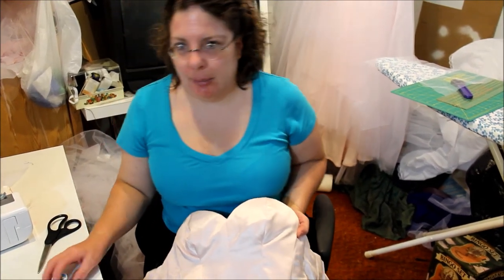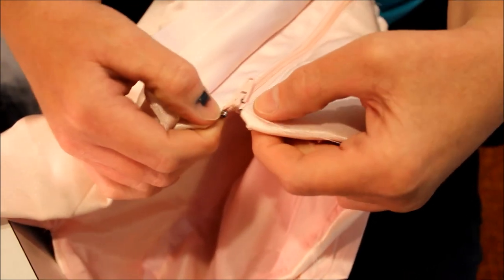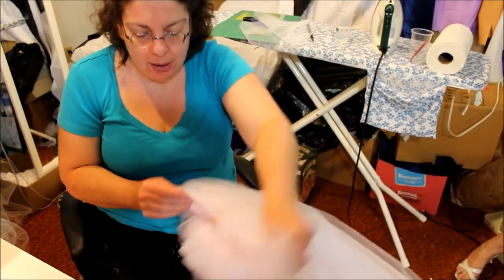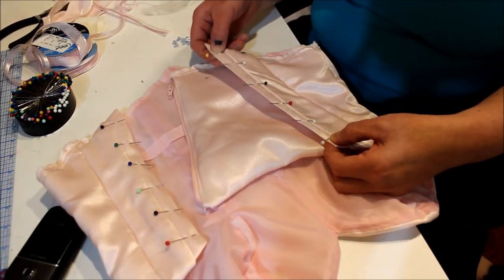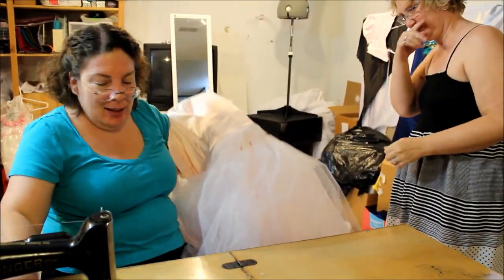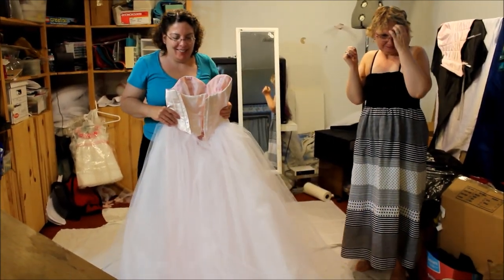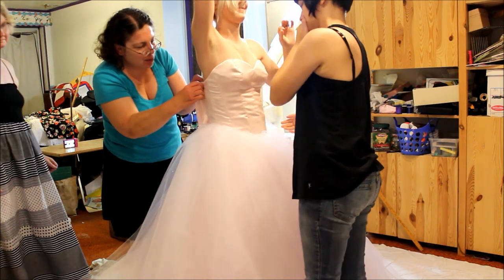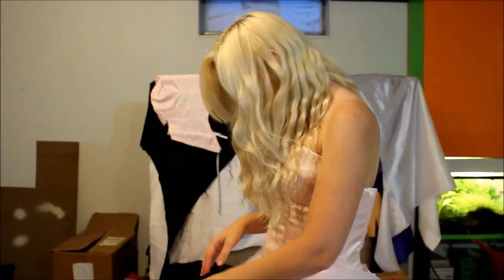Wedding Vlog 21:Dress Completed!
My Wedding Dress in all its beauty completed! I am posting this video really late because I have been married for over a month now but hey better late than never :). It was absolutely beautiful on my wedding day and I will cherish it the rest of my life. I hope you all enjoyed watching the making of my dress, it was a long hard and sometimes confusing journey but it ended up being the dress of my dreams. I will post pictures soon!